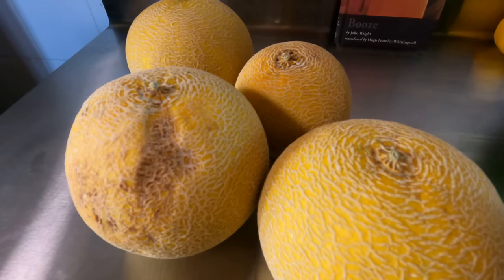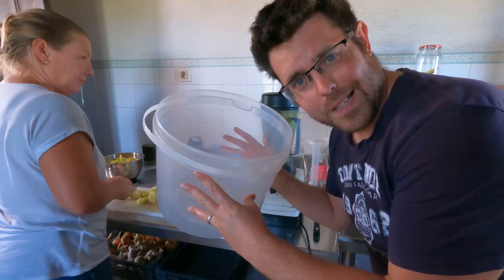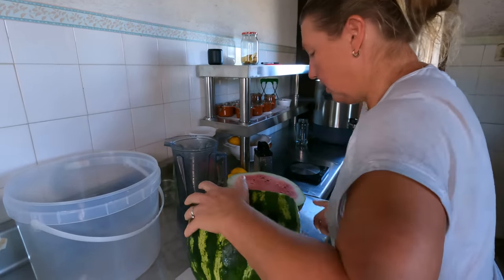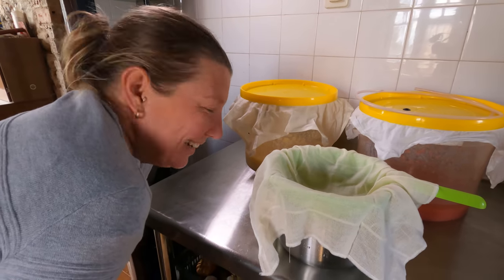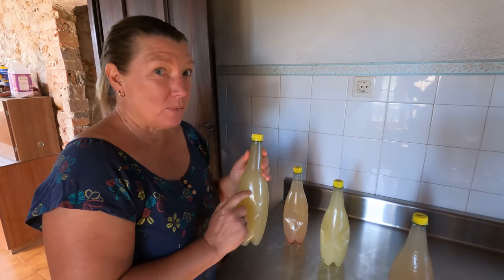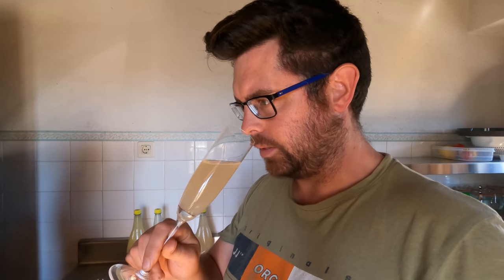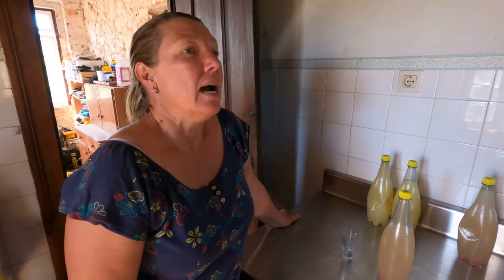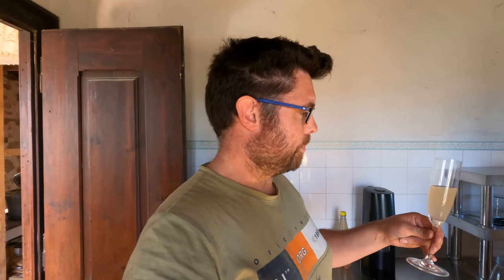Melon Fizz: DELICIOUS Drink or Massive Mistake?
We've had a bumper crop of melons this year – from massive watermelons to slightly smaller Sapo greens to cantaloupes of a couple of varieties. There's still a few fruit ripening in the garden but we have a whole load that need eating or preserving.

Join us in the temporary processing kitchen for an afternoon of homebrew hijinks and – of course – a taste test full of descriptive words.

Is melon fizz a delightful boozy beverage or a complete disaster? Let's find out!